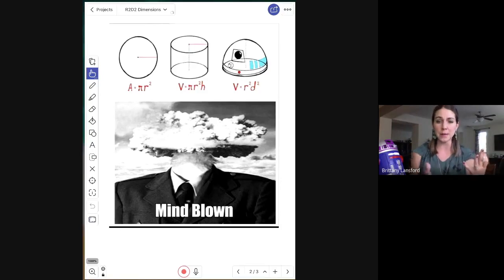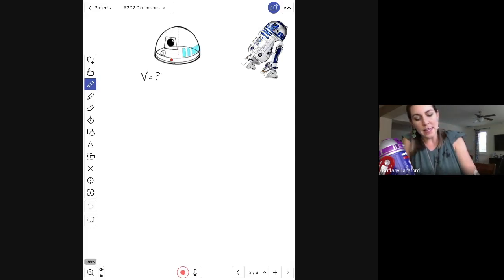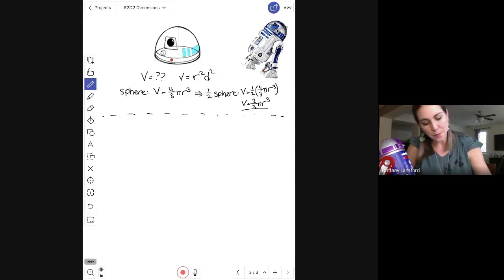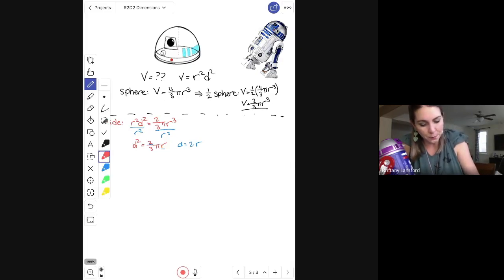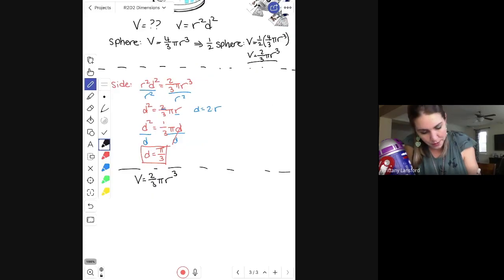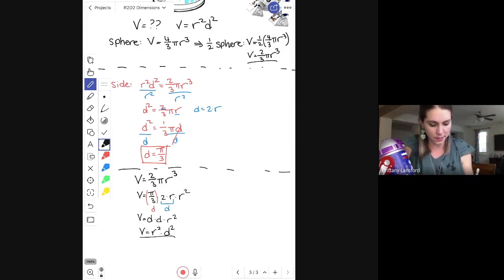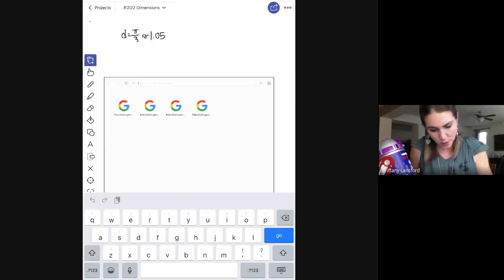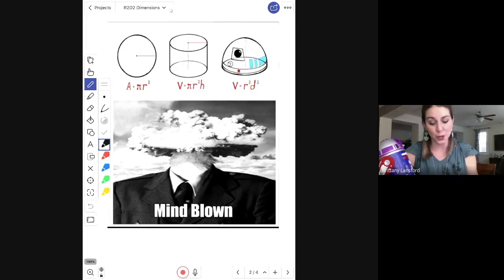R2D2 Dimensions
Did you see the meme that said the volume of R2D2 was r^2d^2? Wanna know if it's right or wrong? Me too!